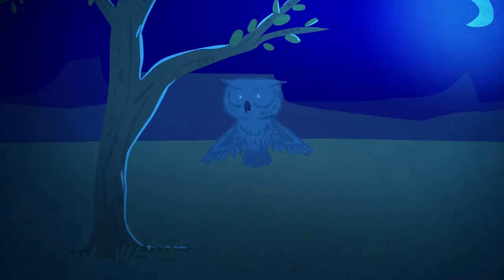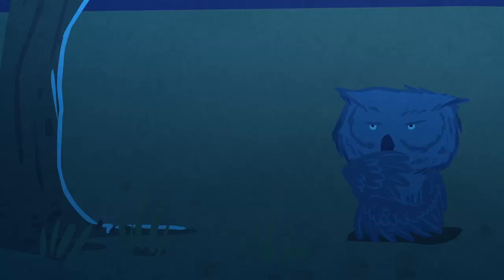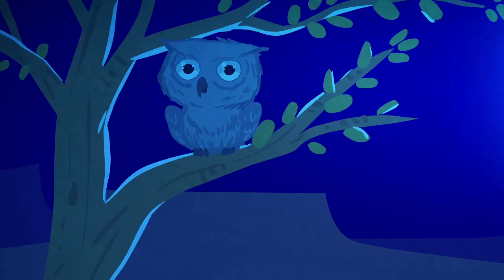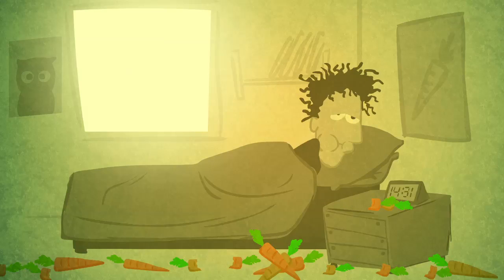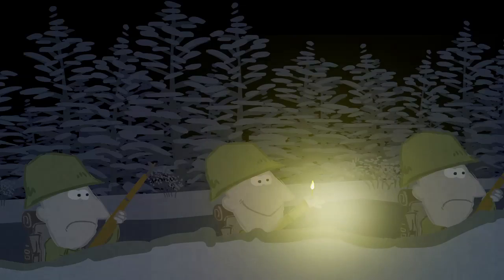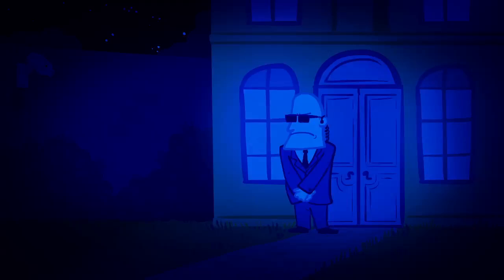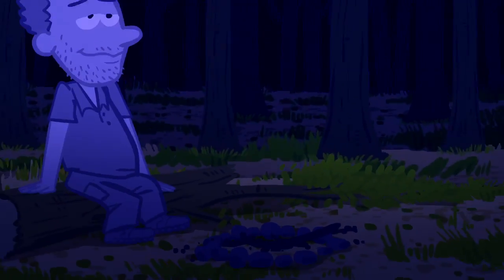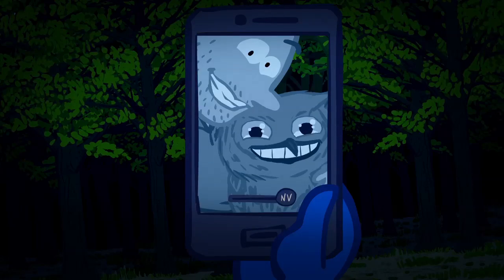A Selfie with an Owl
Evolution provided nocturnal animals with special abilities to find their way around in the dark.  Owls, for example, have developed large eyes that fill over half their skull. But humans, even those who sleep all day long and eat plenty of carrots, still need light to see in the dark.

A team led by researchers at Ben-Gurion University in Israel is developing technology that promises night-vision capabilities at low cost and microscopic size for non-military uses.